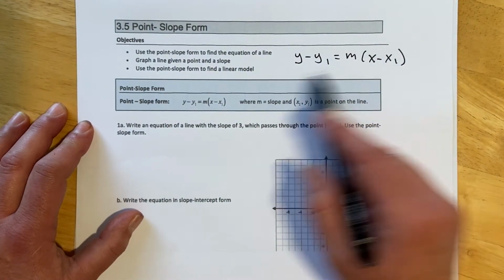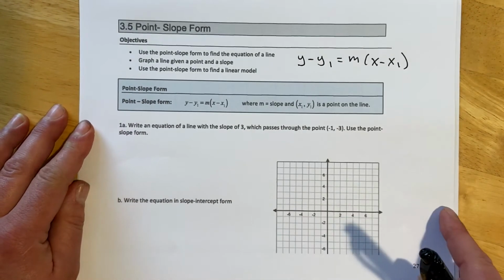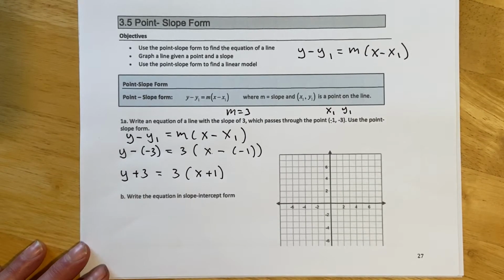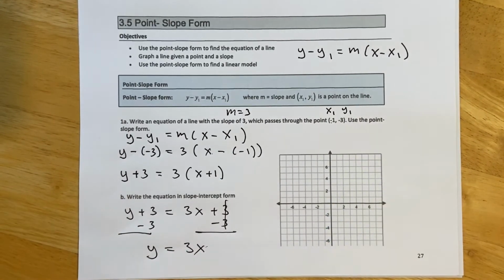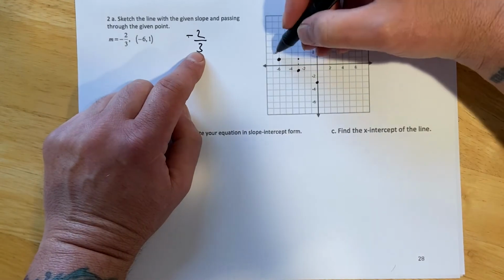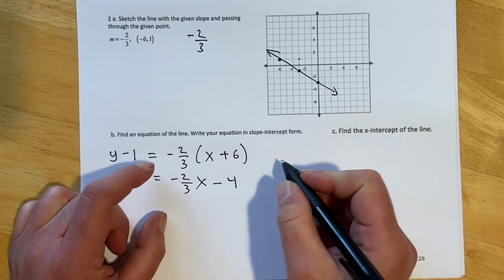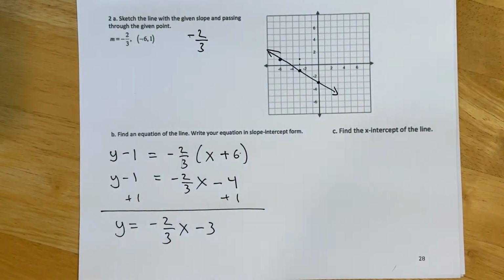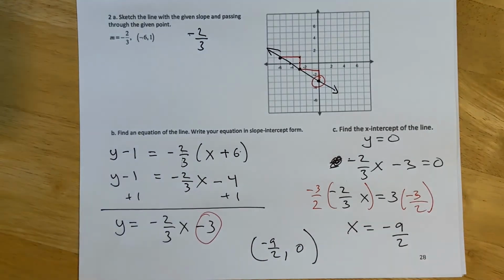098 3.5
098 3.5